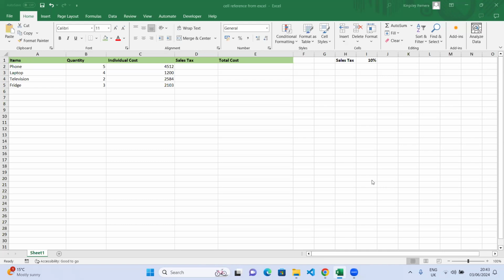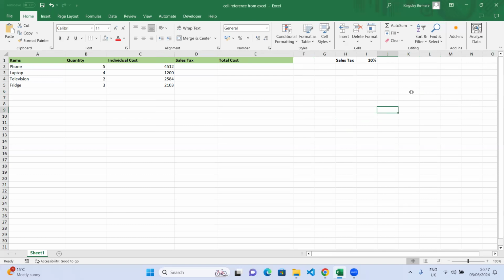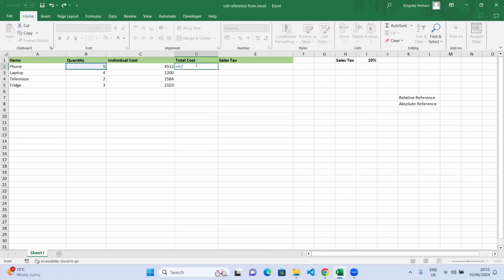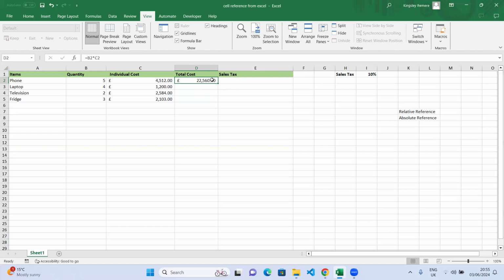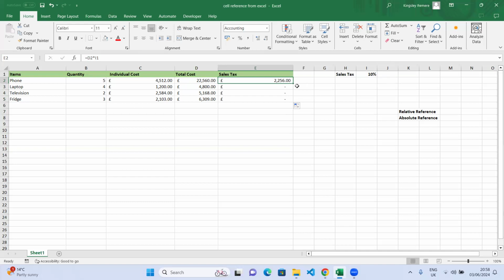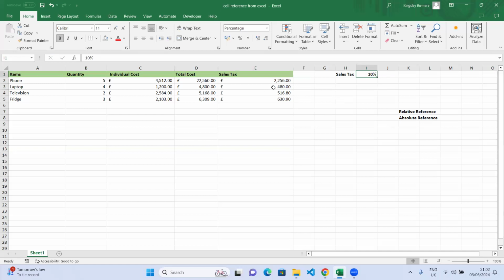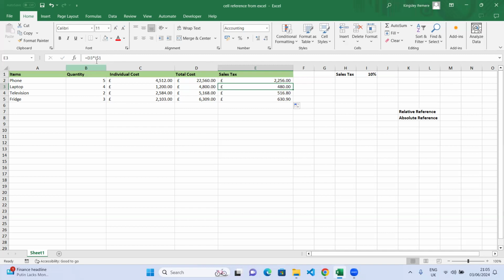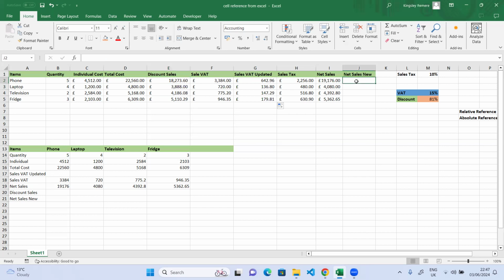Relative and Absolute Referencing in Excel